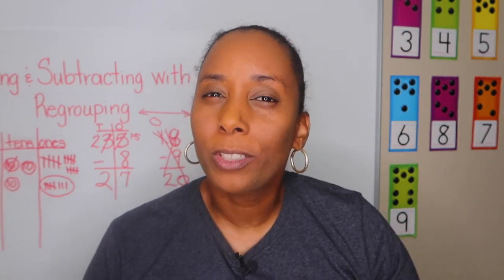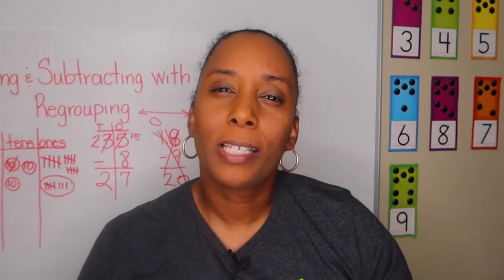VLOG: Planning for My Virtual Math Classroom Setup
Creating an adequate virtual math classroom takes intentional planning. Your face to face classroom can be used as the blueprint for your virtual classroom